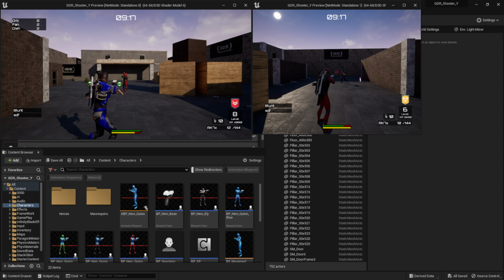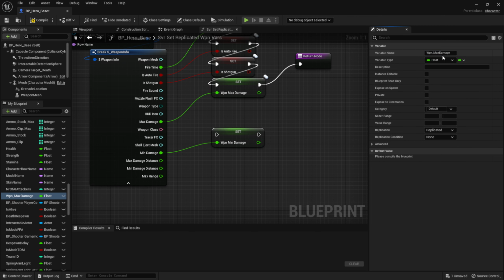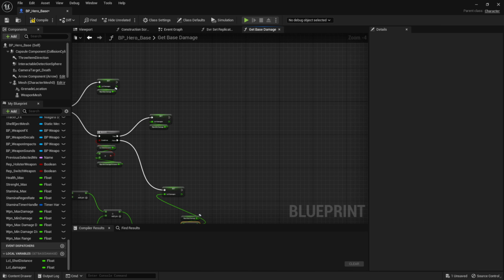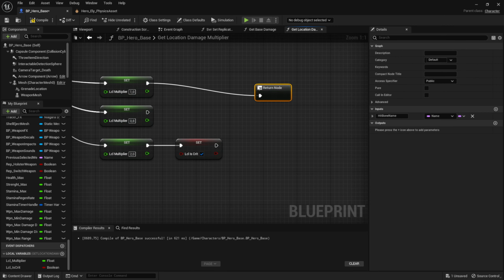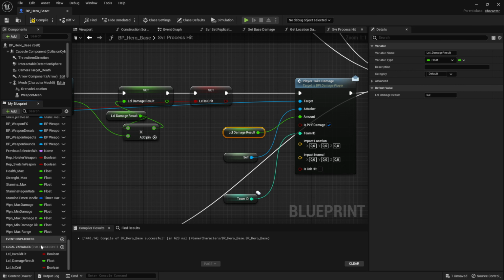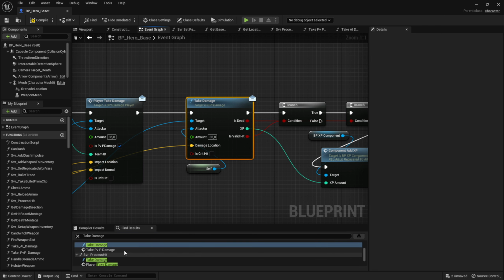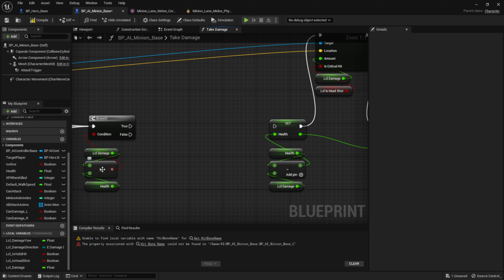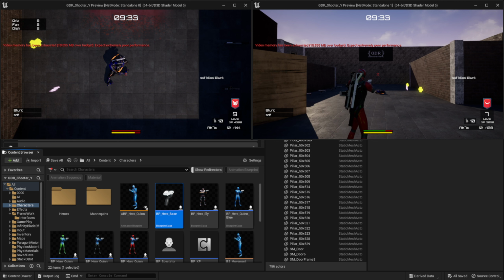Distance and Location based Damage - #73 Make a Multiplayer Game from scratch in Unreal Engine 5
00:00 - Intro
01:22 - Update S_WeaponInfo
03:16 - Damage explanation
04:32 - Update WeaponInfo_Table
06:00 - Set new variables
08:12 - Calculate Damage for Distance
14:34 - Damage Location Multiplier
21:14 - Character, AI and Interface changes
47:40 - Test Final Result